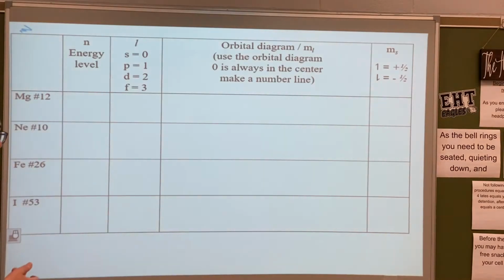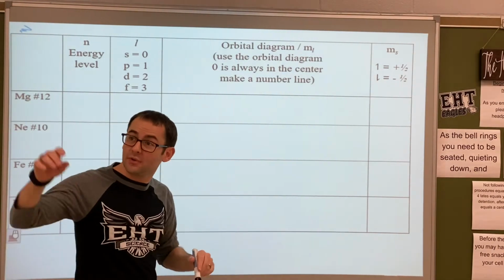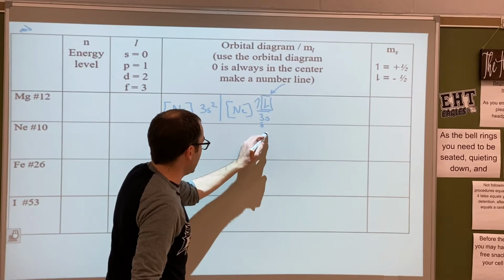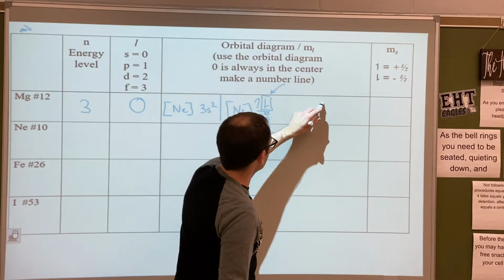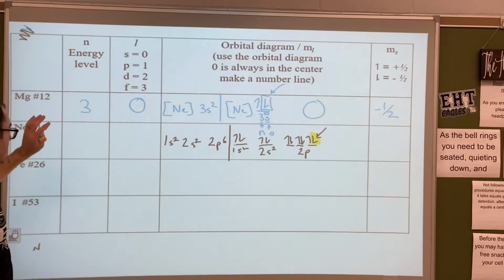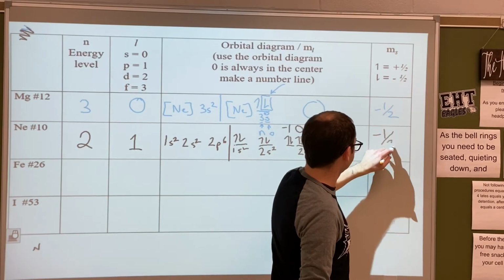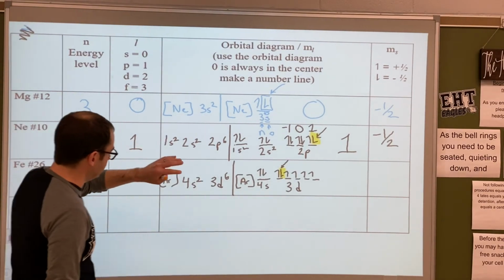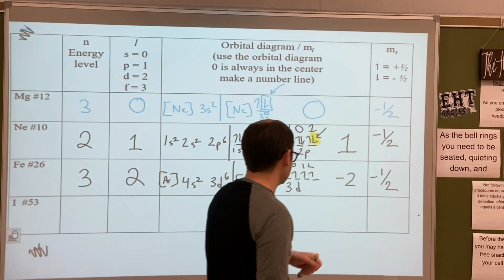Electron configuration video 14 Quantum Number practice